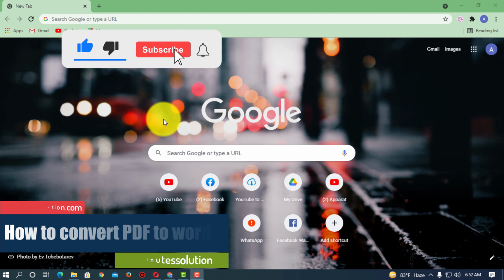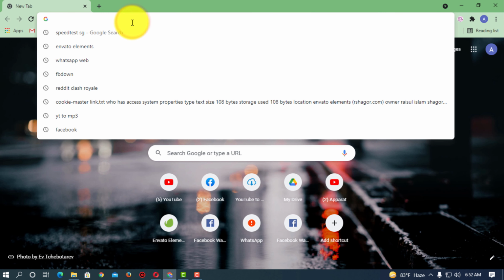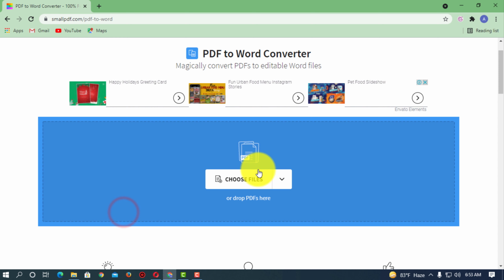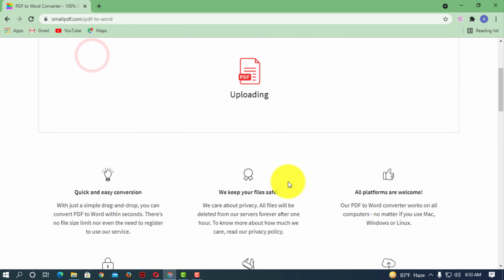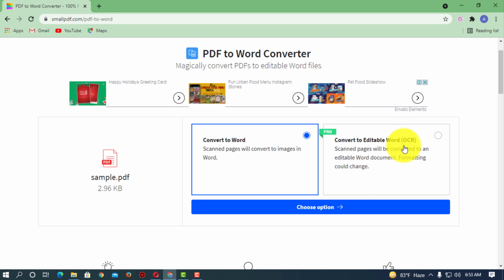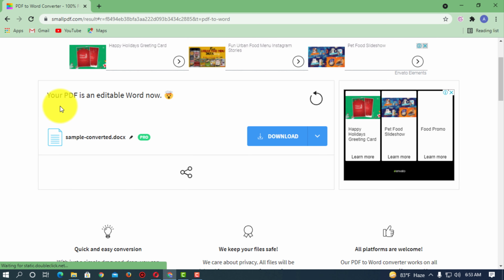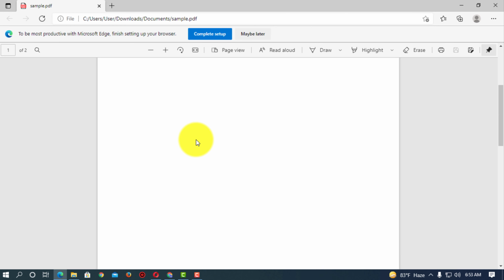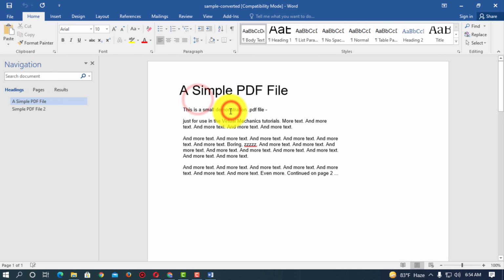How to convert pdf to word document | pdf converter to word online for free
Learn how to convert PDF to Word in a few simple steps with Adobe Acrobat. You can easily convert your PDF files to editable documents.

0:04 Convert PDF to word
0:28 Search PDF to word
0:46 Choose File
1:55 Outro